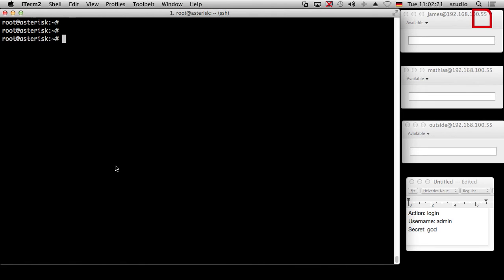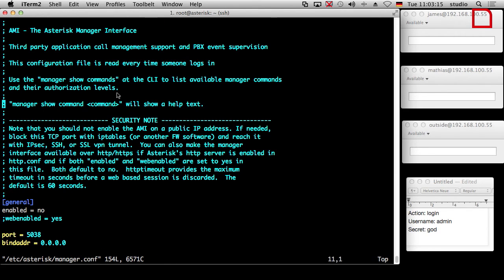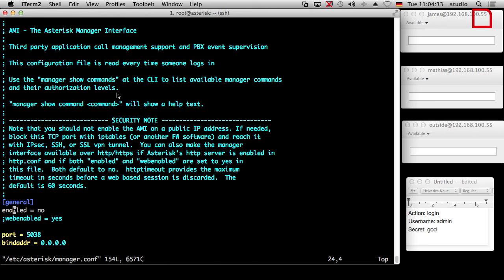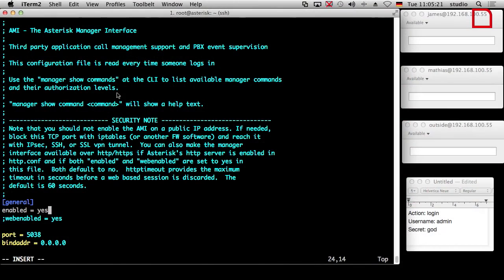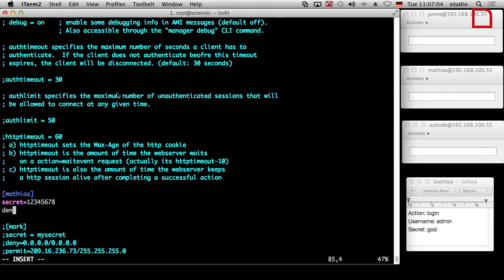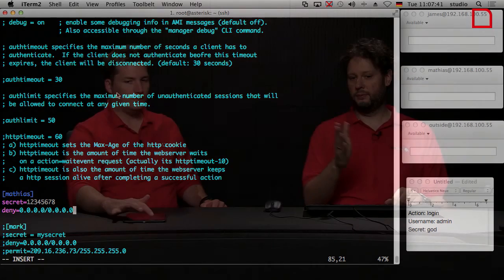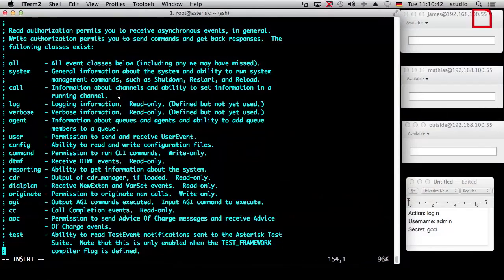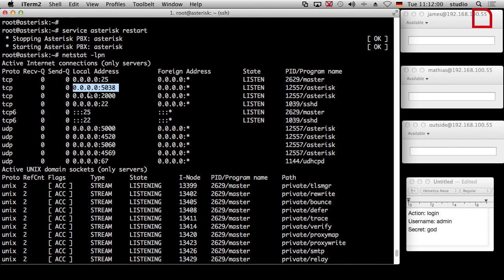Asterisk Tutorial 56 - Asterisk AMI Configuration [english]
Welcome to Introducing Asterisk and configuring the Asterisk AMI.

This Asterisk tutorial focuses on enabling and configuring the Asterisk AMI, AMI access and security best practices as well as demonstrating an example configuration.